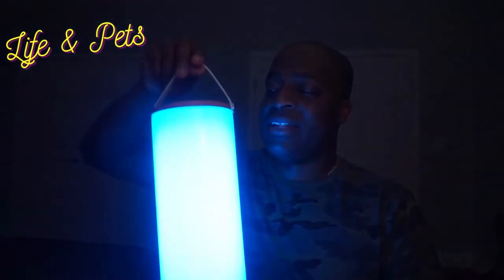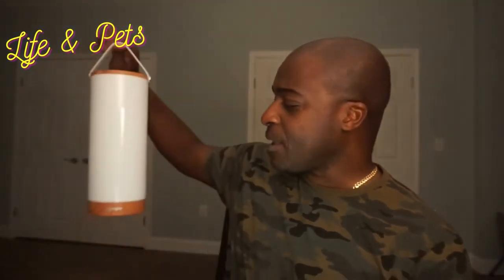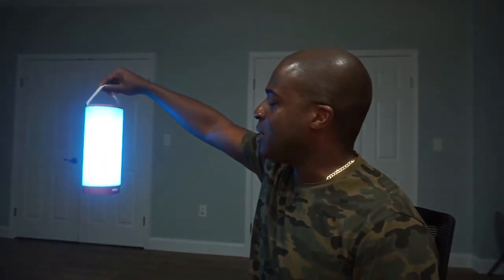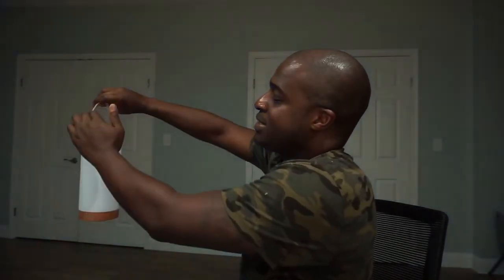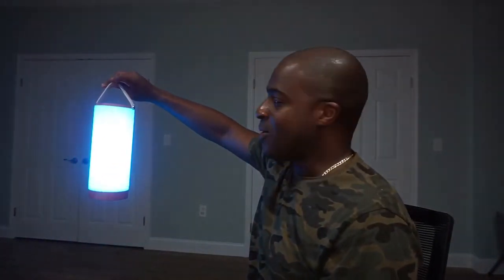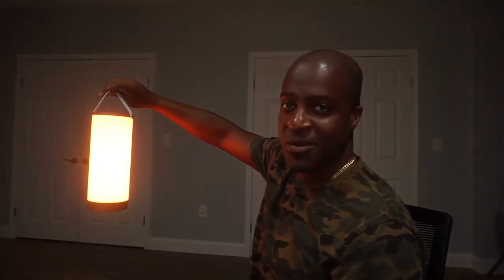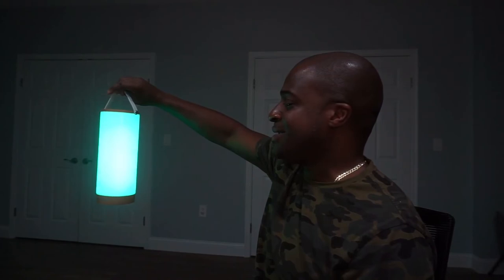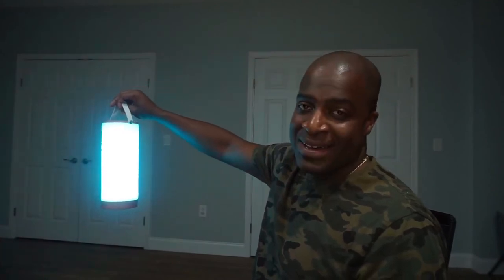sympa 10 8' Cordless Table Lamp Review, Bright & Cordless Touch Lamp RGB Mode